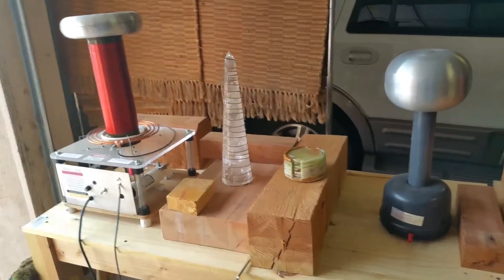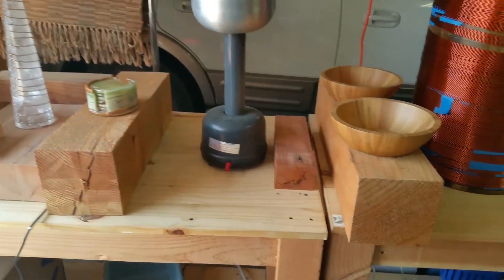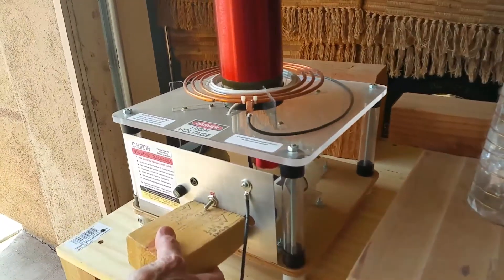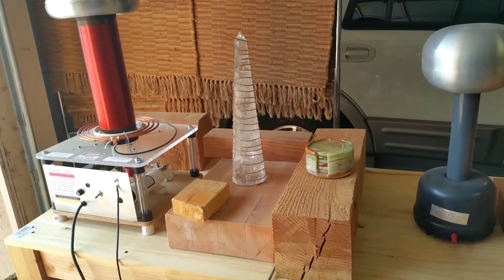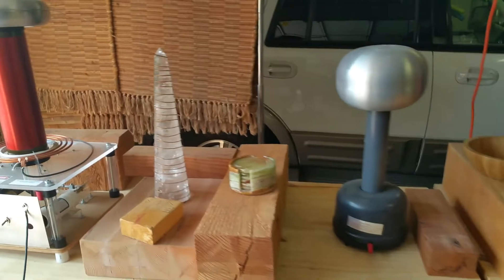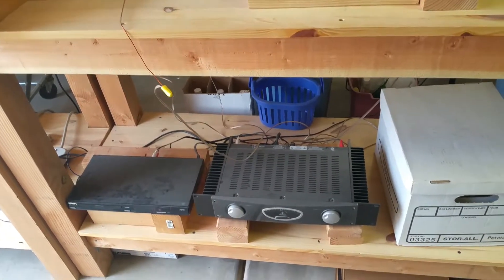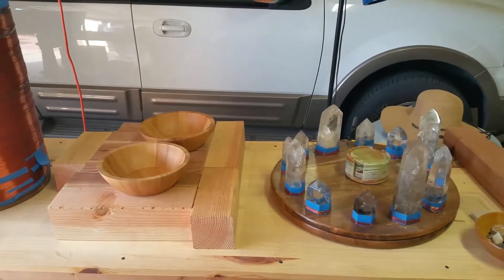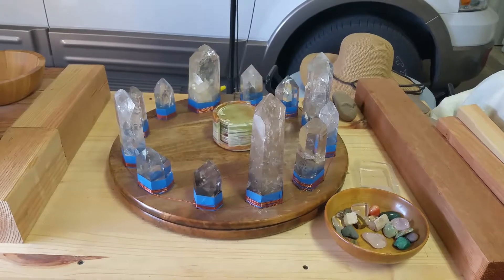Quantum Generator/Tesla Coil to Infuse Frequencies into Crystalline Objects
Sharing an invitation to acquire your own system for infusing beneficial qualities and intentions into any crystalline structure.   Until recently when 1 of the partners passed away, the system offered for sale was used to produce a varied inventory of products that generated a significant income. The complete system is available for a limited time for $5,000 OBO!